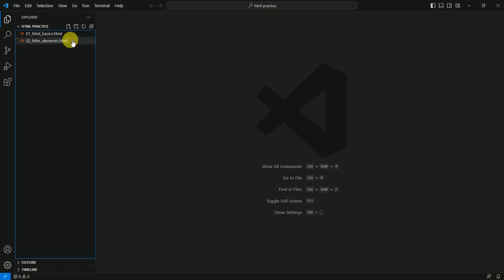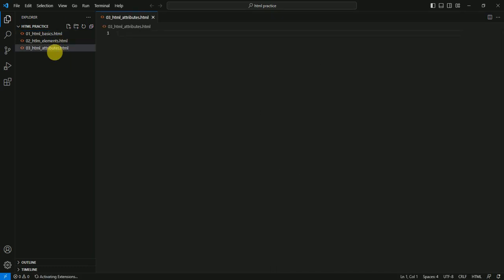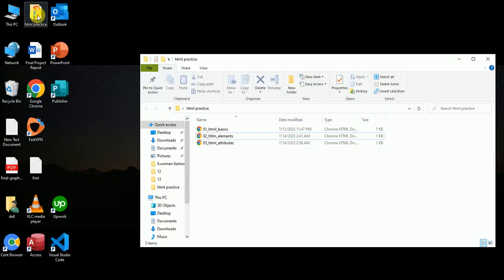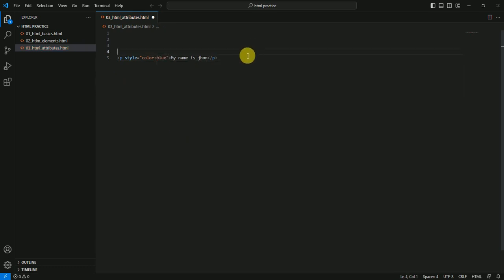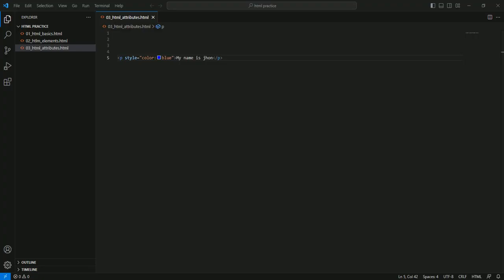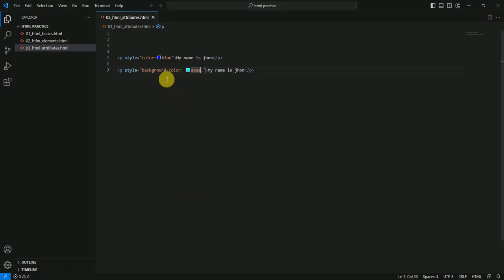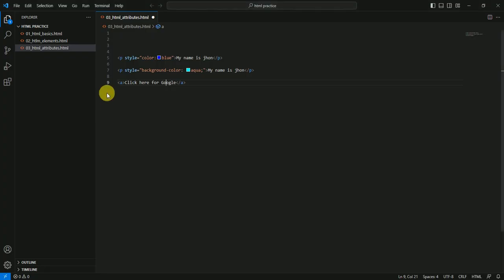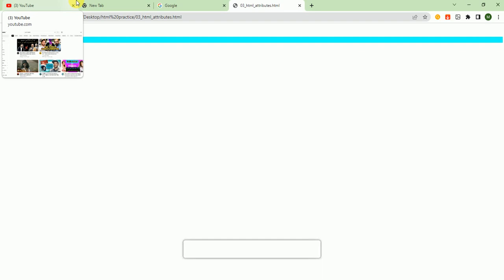HTML Attributes Explained: A Comprehensive Guide for Beginners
In this comprehensive guide for beginners, we dive into the world of HTML attributes and how they can enhance your web development skills. HTML attributes play a crucial role in customizing and manipulating elements on your web pages. From controlling the appearance and behavior of elements to adding interactivity, understanding and utilizing HTML attributes is essential for any aspiring web designer or developer. Join us as we demystify HTML attributes and provide practical examples and explanations that will help you level up your coding game. Get ready to unleash the full potential of HTML attributes and take your web development projects to the next level!